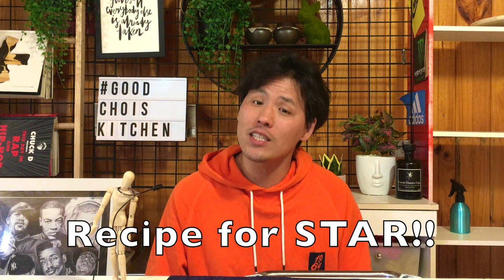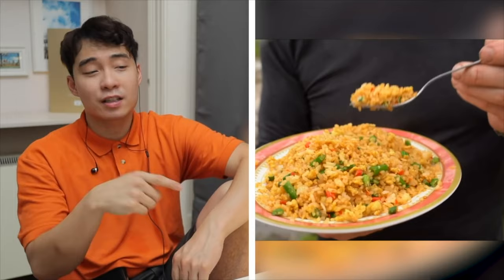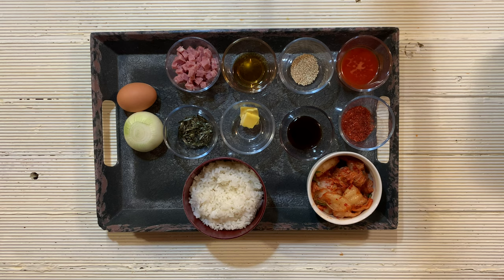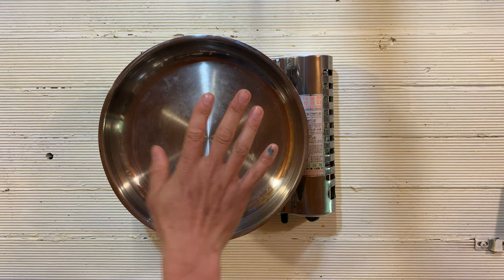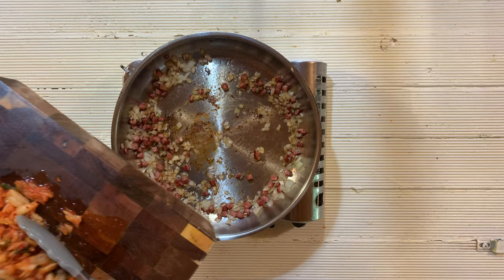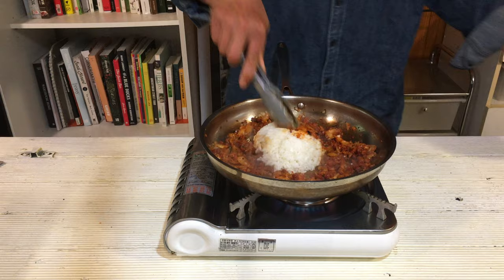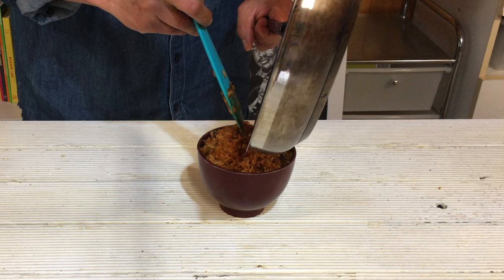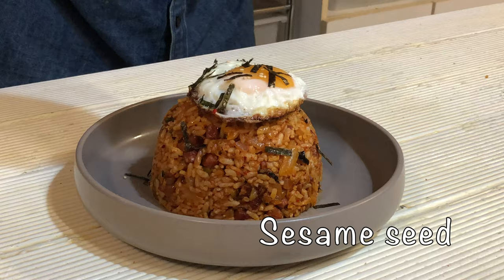Korean approved KIMCHI FRIED RICE recipe | Uncle Roger will love (Hopefully)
Here is the KIMCHI fried rice recipe from Korean chef.
I approved this recipe, you can taste and enjoy genuine Korean kimchi fried rice at home.
Try this recipe, it is not complicated to follow at all. SO so Simple to follow.
Hope Uncle Roger likes my recipe and gives
me "Fuiyoh" which is slang for "awesome" in Malaysian.

Ingredients:

Leftover rice 250g
Kimchi 150g
Bacon 70g
Oyster sauce 10g
Gochugaru  (Korean chilli powder) 5g
Kimchi stock 20ml
Sesame oil 10g
Butter 5g (Optional)
Seaweed
Sesame seed
Spring onion or Chive
1 Onion
1Egg

▼ If you haven’t watched other “ Recipe for Stars” video,

Follow Philipp Egger.

📨 Track Submission ▼